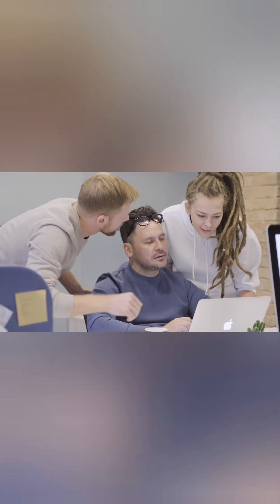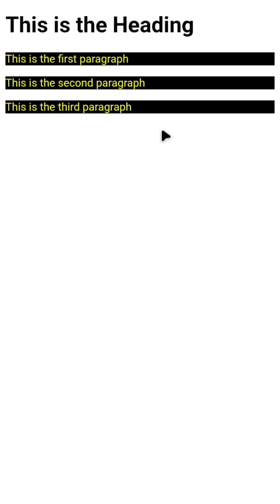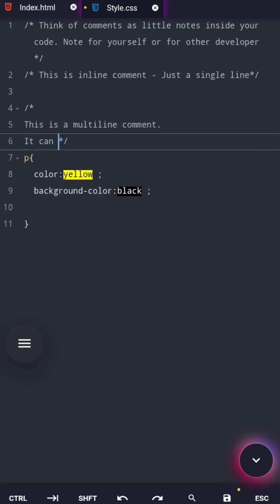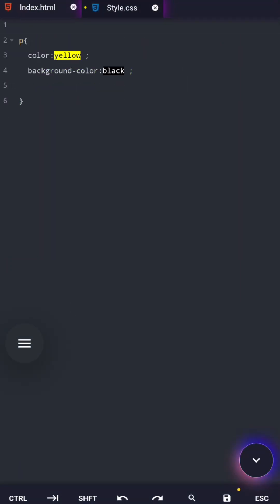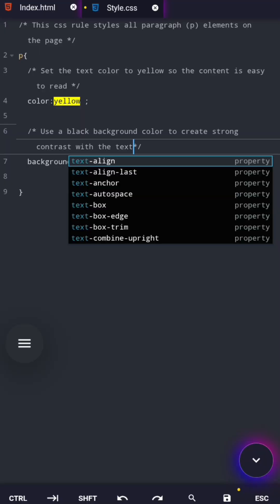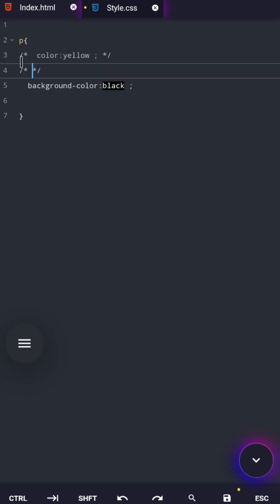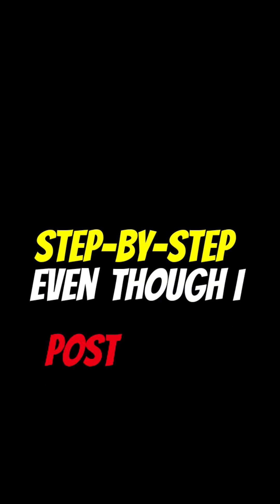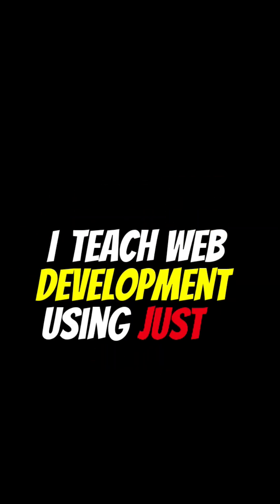The CSS Features Beginners Skip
Most beginners skip this CSS feature — and that’s exactly why their CSS feels confusing.
In this video, I explain CSS comments in the simplest way possible: what they are, why professionals use them, and how they can save you time, stress, and broken code.
If you’ve ever looked at CSS and thought “why isn’t this working?” — this video will clear it up.
I teach HTML and CSS step by step, using short videos and just a smartphone — no laptop needed.
👉 Watch till the end so you don’t miss what beginners usually ignore.